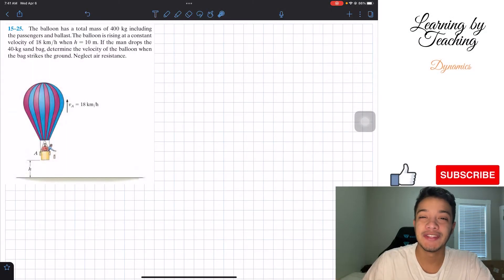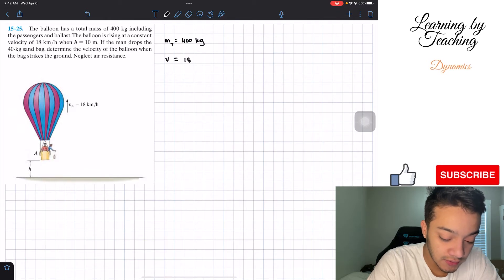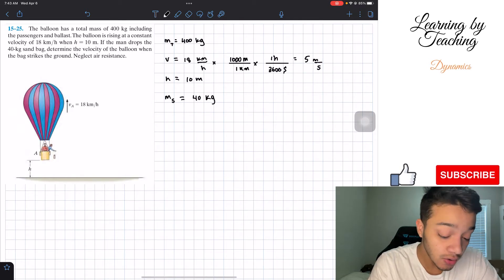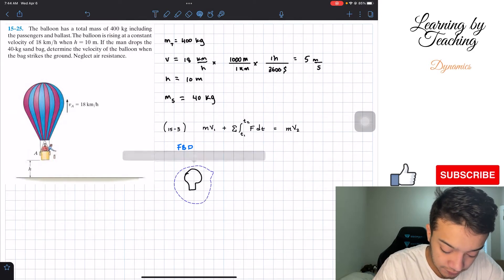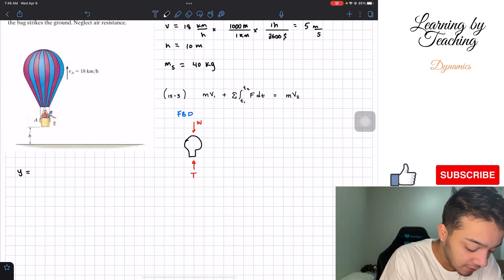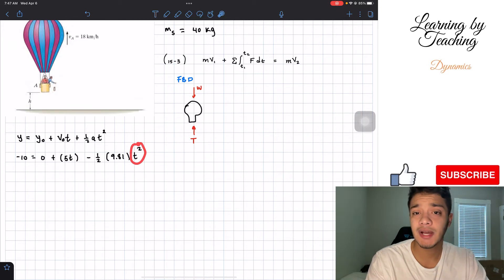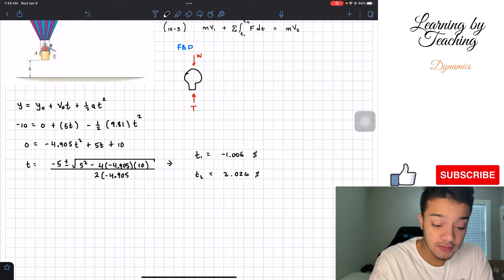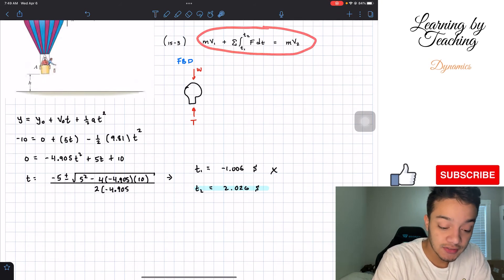Dynamics 15-25| The balloon has a total mass of 400 kg including the passengers and ballast.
Question: The balloon has a total mass of 400 kg including the passengers and ballast. The balloon is rising at a constant velocity of 18 km/h when h- 10 m. If the man drops the 40-kg sand bag, determine the velocity of the balloon when the bag strikes the ground. Neglect air resistance.